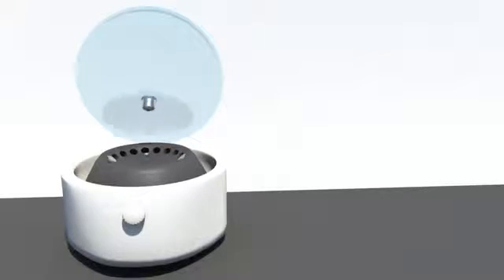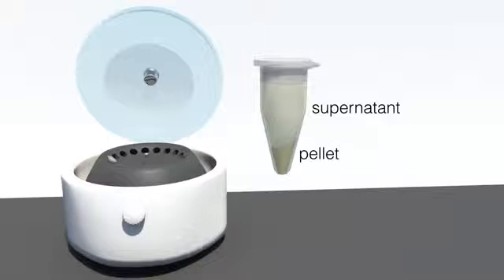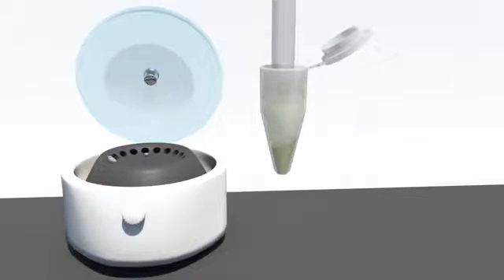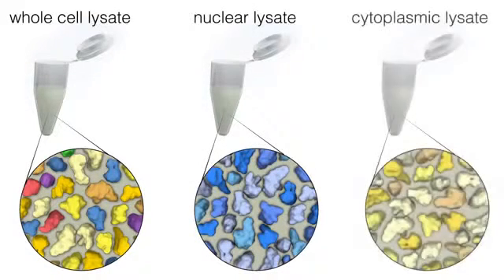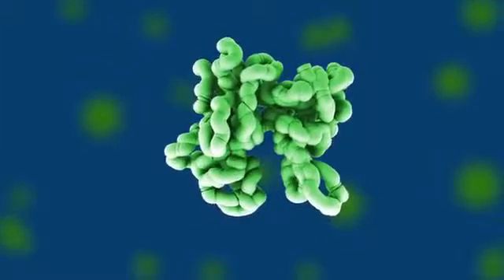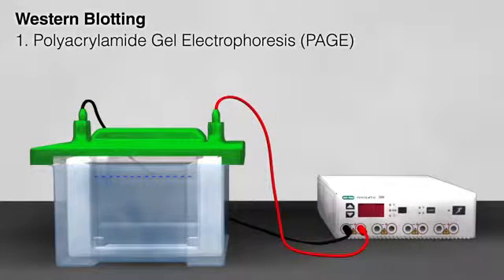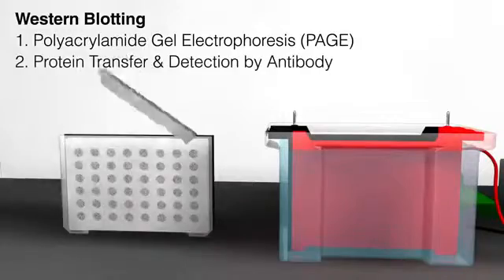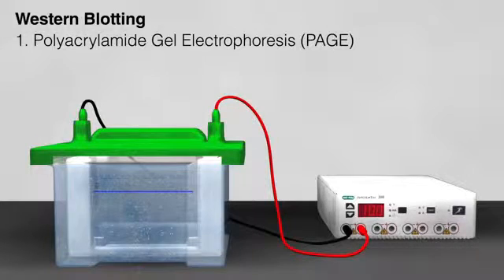Western Blotting Animation -part1